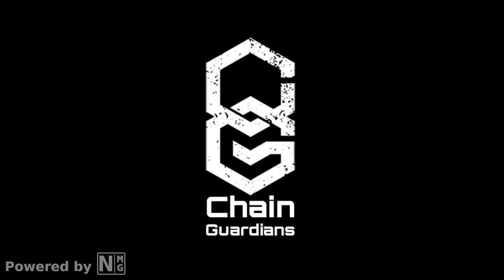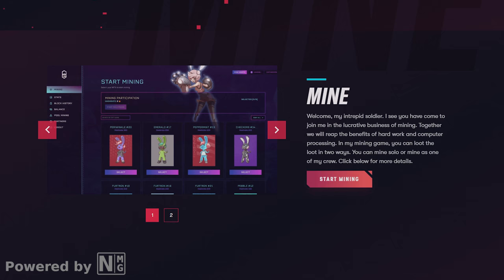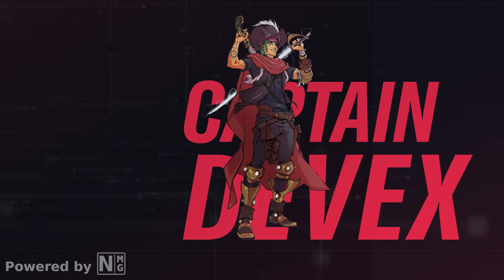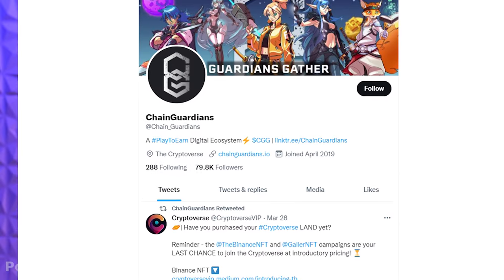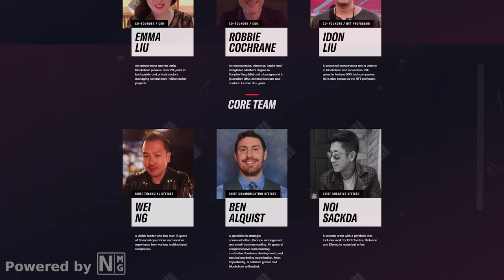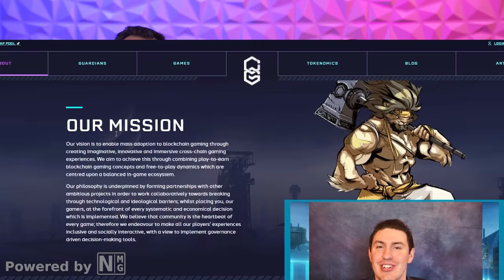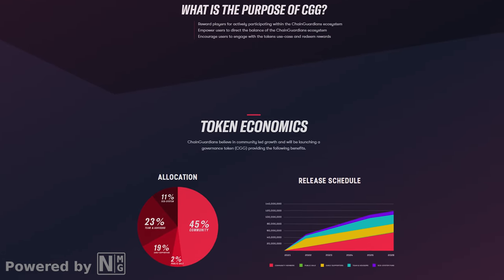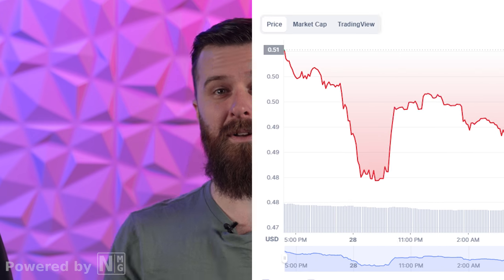Top Metaverse Game To Start Playing NOW! (Altcoin Gem with 10x Potential)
Find out if you have what it takes to be a defender of the blockchain! In today's video we’re talking about ChainGuardians. They’re a play-to-earn metaverse platform with a vision to enable mass adoption of blockchain gaming through innovative, immersive, and imaginative cross-chain gaming experiences.

Through dedicated partnerships with other ambitious projects they hope to build an experience that is always evolving to meet players expectations. Choose your Guardian and fight for supremacy - and those coins!